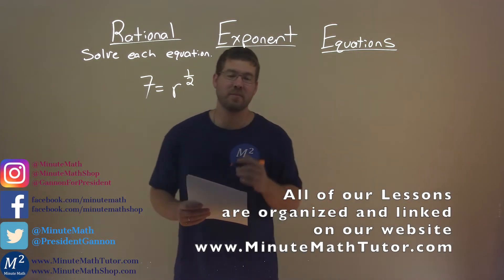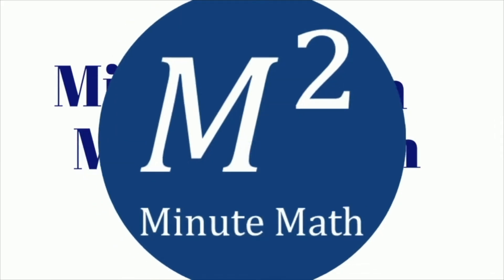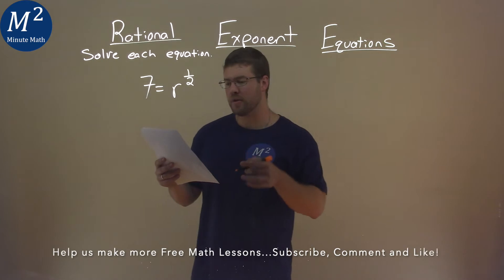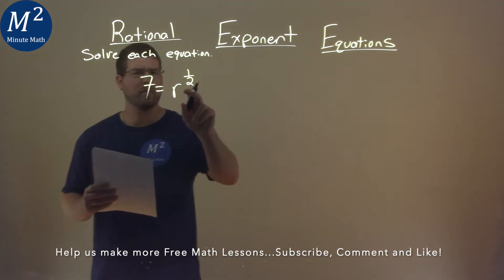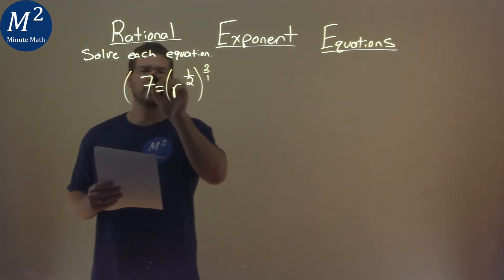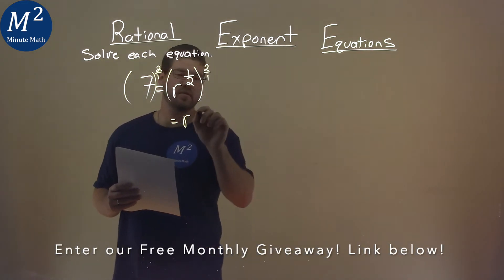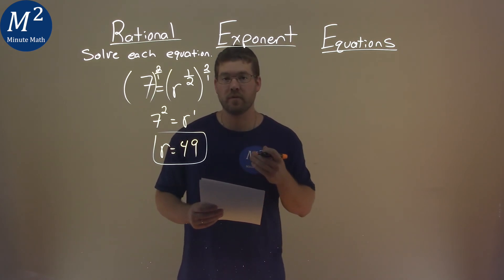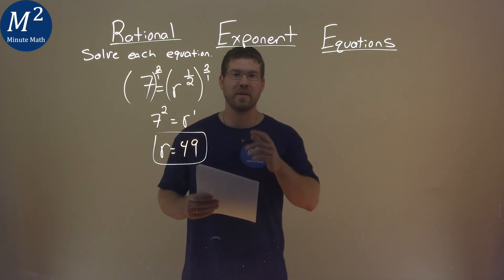Solve 7=r^(1/2)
Solving Rational Exponent Equations. We learn how to solve 7=r^(1/2). We learn how to solve the rational exponent equation 7=r^(1/2). This is a great introduction into rational exponents and how to solve rational exponent equations. This is under the topic of Radical Functions and Rational Exponents with this free online math video lesson.